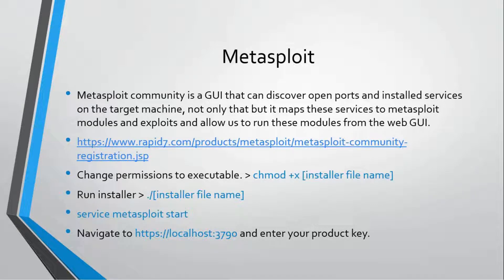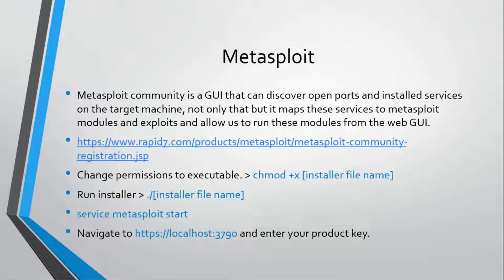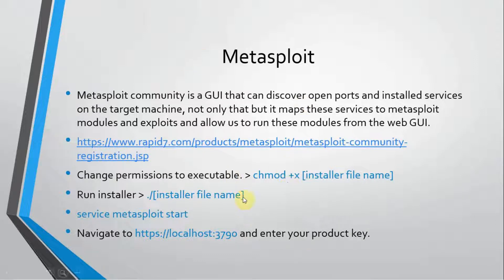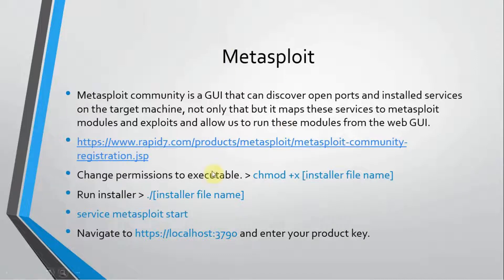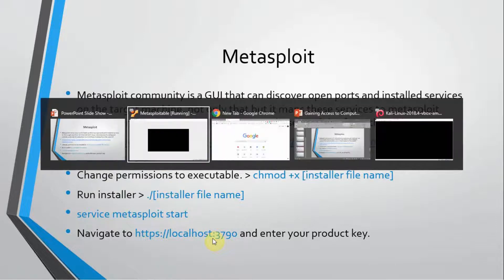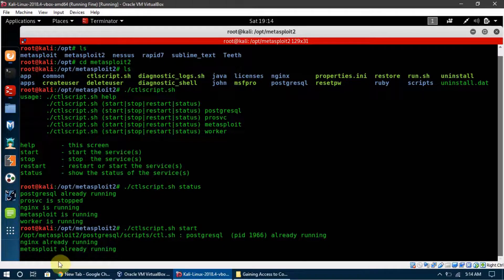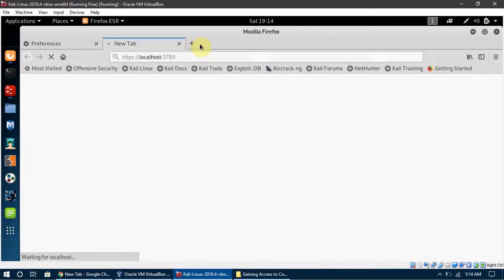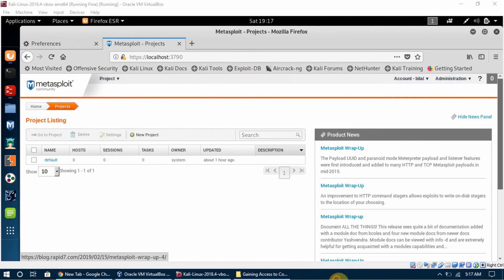White Hat 2019: 9.6 l Installing & Setting Up Metasploit Community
An ethical hacking course for beginners taking you from wondering what hackers do to set up a lab, learn Kali Linux, and conduct your own penetration testing!

In this course, you will learn:

- Introduction to Ethical Hacking! What is it?
- Setting Up the Lab Environment
- Kali Linux Basics
- Network Penetration Testing
- Network Penetration Testing - Pre Connection Attacks
- Network Penetration Testing - Gaining Access To Networks
- Network Penetration - Post Connection Attacks
- Network Penetration - Detection & Security
- Gaining Access to Computers - Server Side Attacks